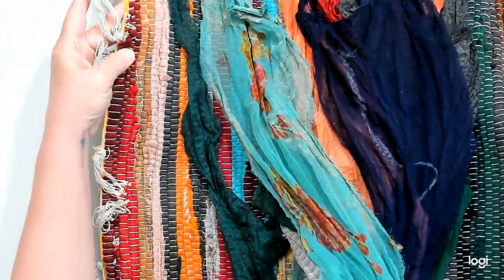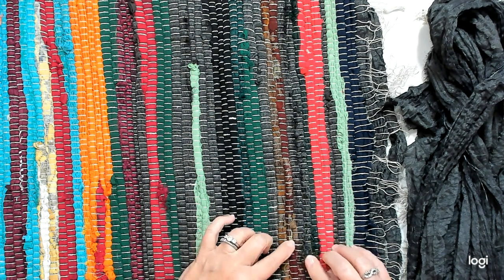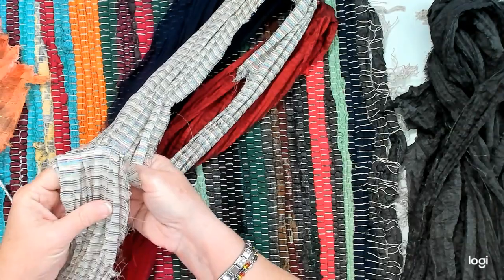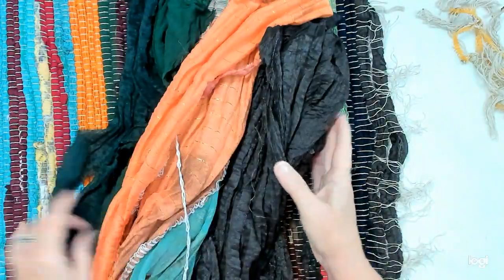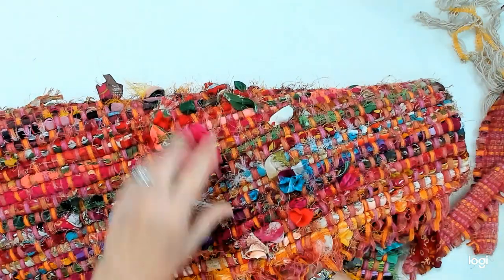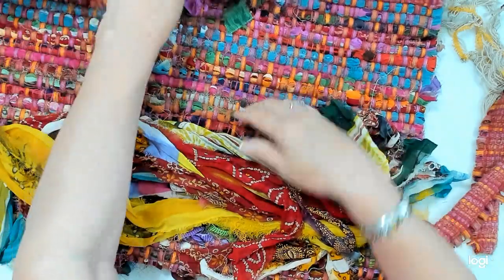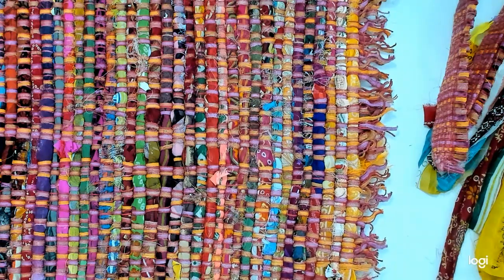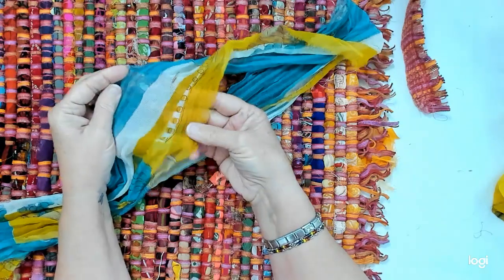All Chindi Rag Rugs Are Not Created Equal (What I found out!)